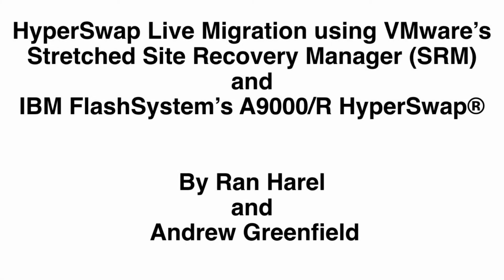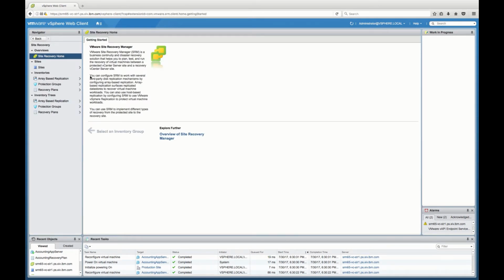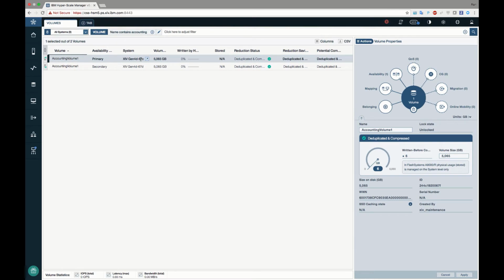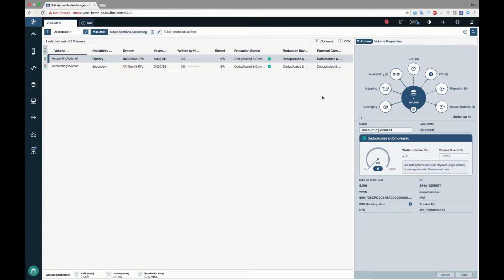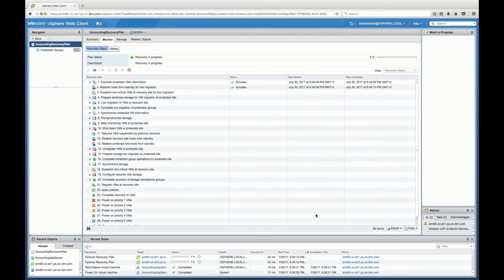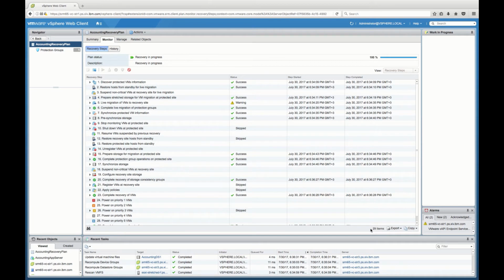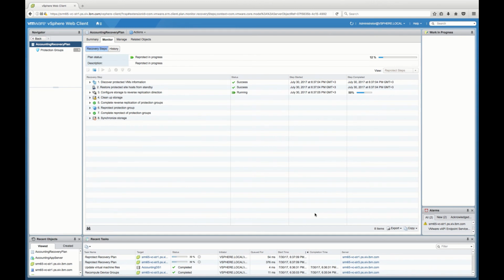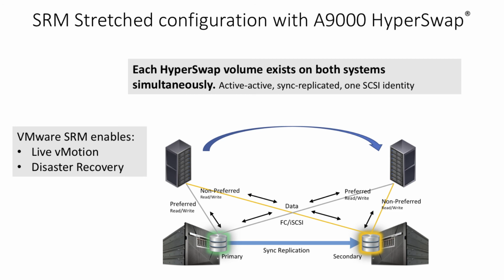IBM FlashSystem A9000/R HyperSwap Live Migration with VMware SRM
IBM Flash System A9000 and A9000/R HyperSwap Live Demo using VMware's Site Recovery Manager [SRM] showing active-active path and High Availability [HA]